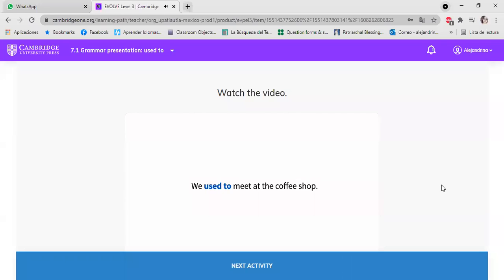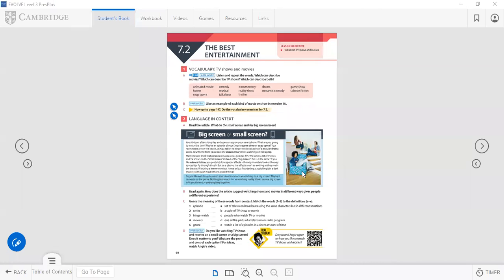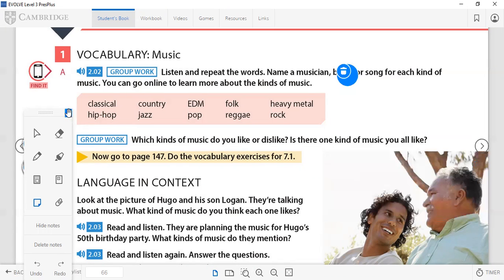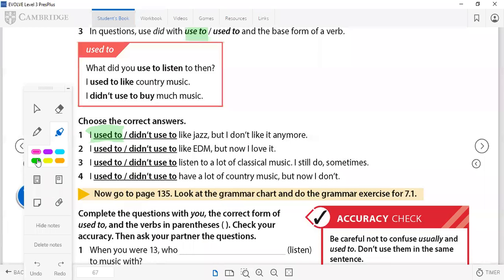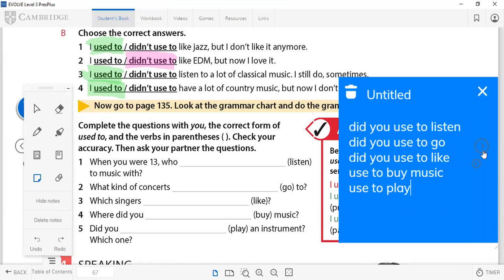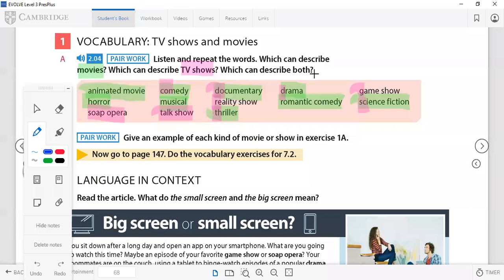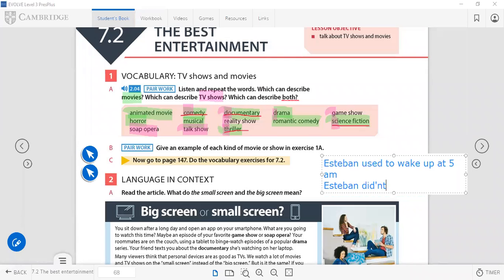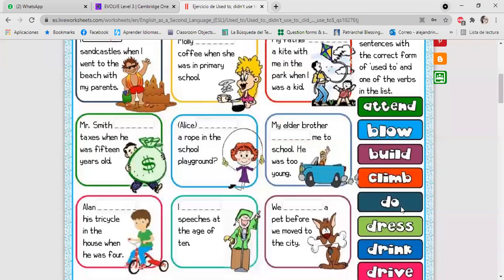Used to class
This is the class for a B1 level, course 3.